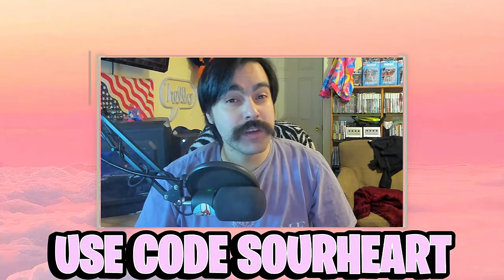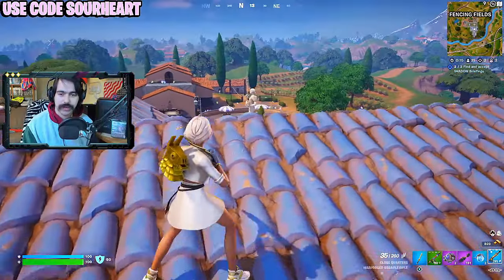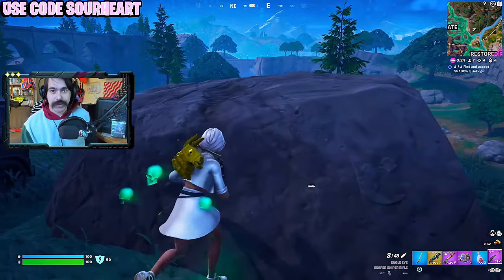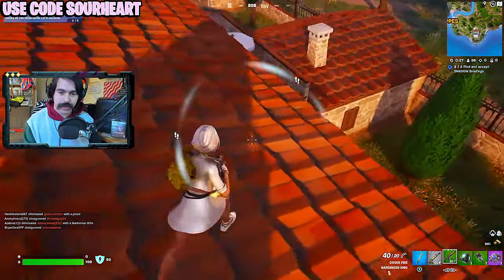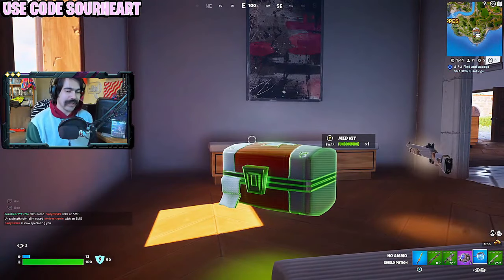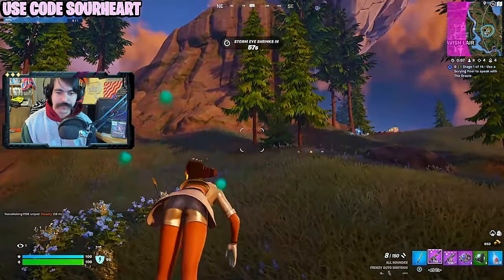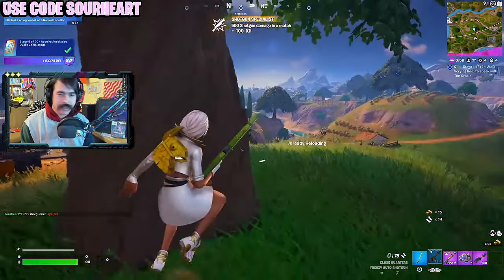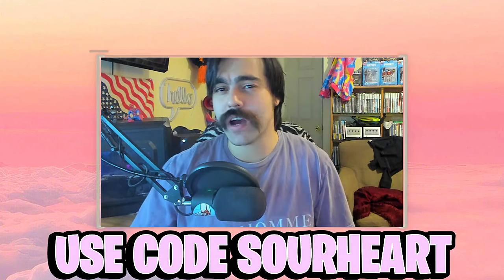How To EASILY Get Out Of Gold Rank In Fortnite Zero Build [ROAD TO UNREAL 1]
My grind from Unranked to Unreal in Fortnite Zero Build Solo begins here! This video will focus on tips for getting to Platinum rank as fast as possible, since 90% of players are still below that level, and i will show you all my new strategies on how to win in Fortnite Chapter 5 Season 2

00:00 PLACEMENT MATCH
06:53 SILVER LOBBY STRATEGIES
12:20 GOLD LOBBY STRATEGIES
17:51 REACHING PLATINUM RANK